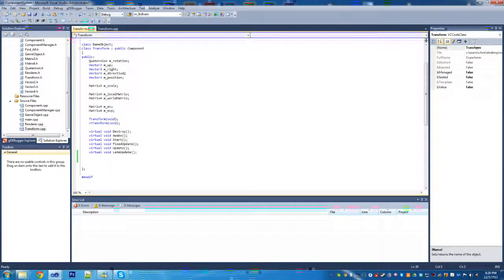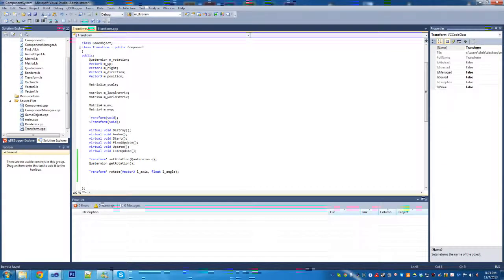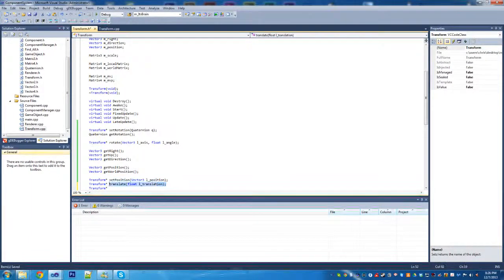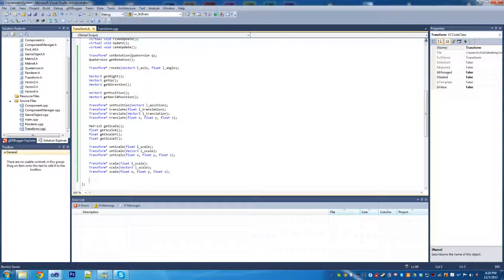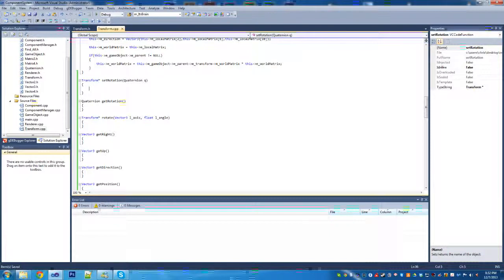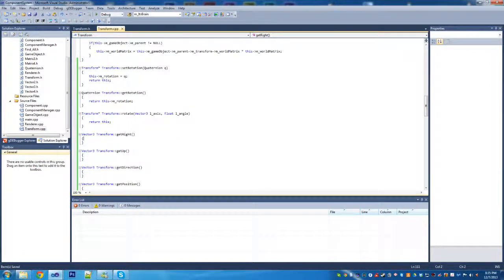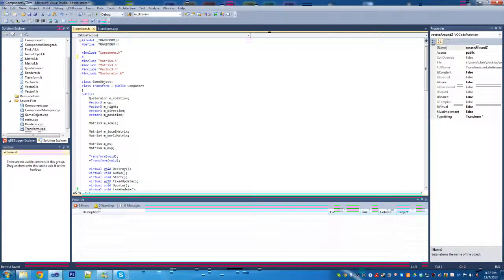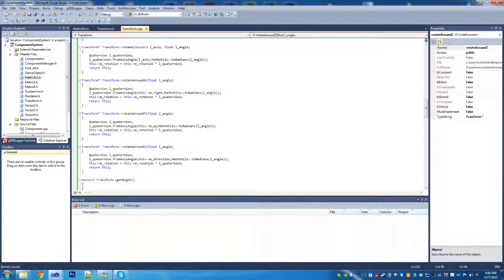Component Based Architecture #8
This is the eighth video in the series a looking at one possible basic implementation of a component based object system for games.